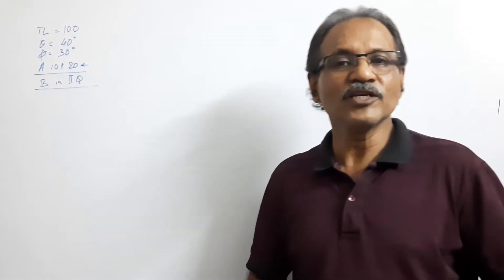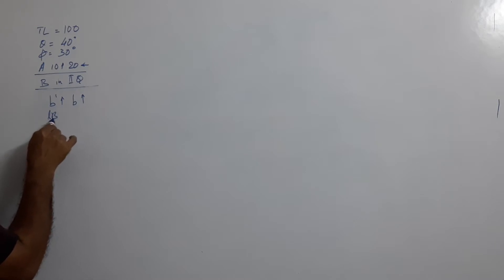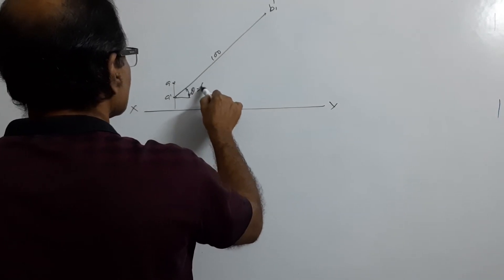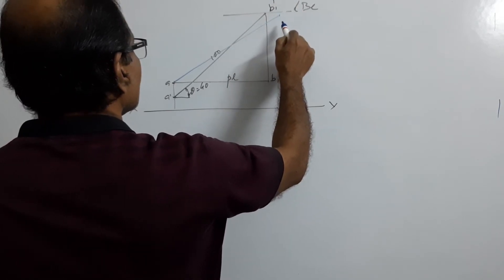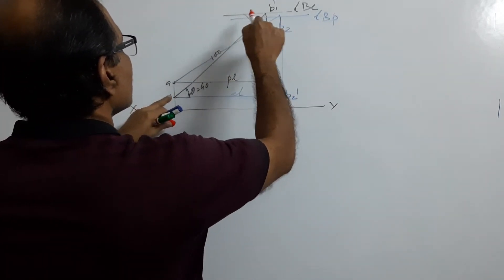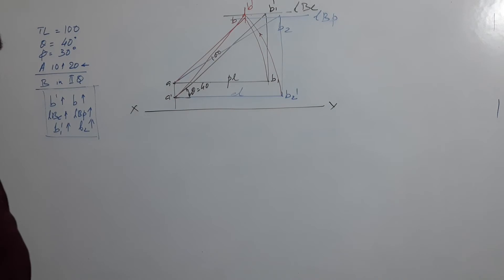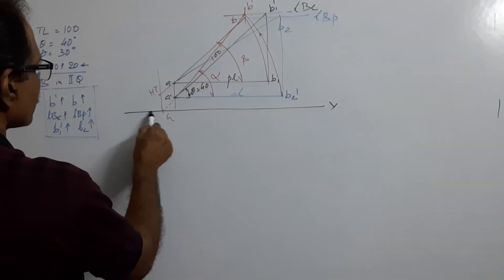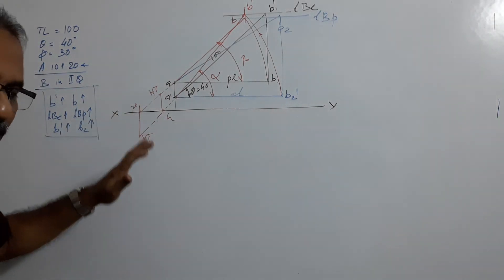Projection of Lines - 10, Line inclined to both HP and VP by Prof.Vinodkumar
A line AB 100mm long has end A 10mm above HP and 20mm behind VP. The line makes 40deg to HP and 30deg to VP. Draw the projections and find the traces if the end B is in 2nd quadrant.